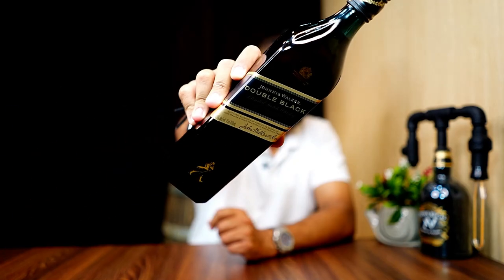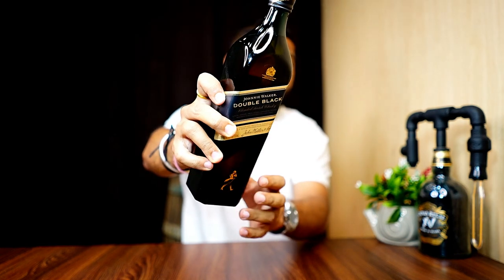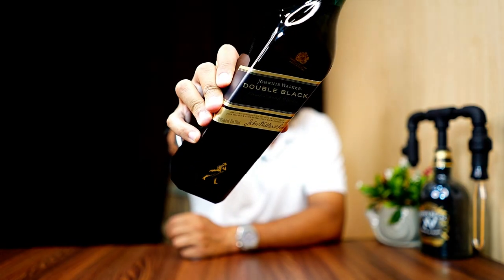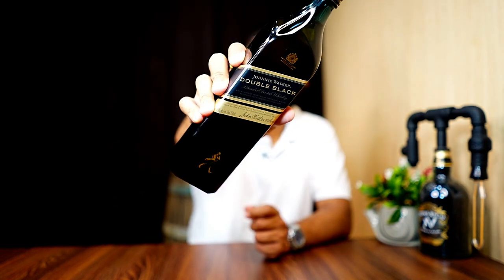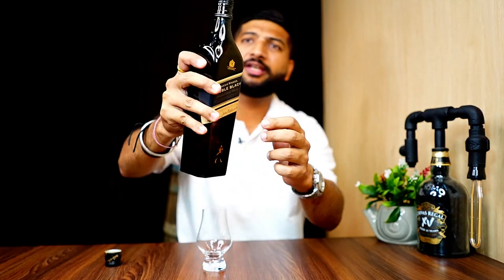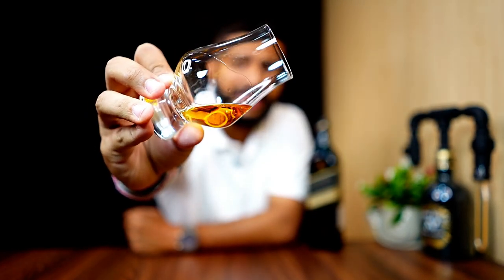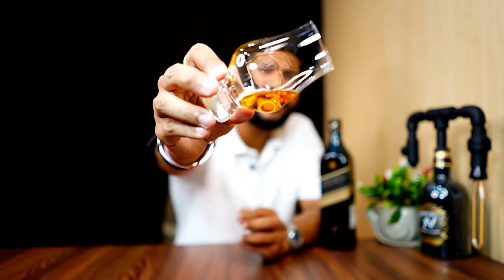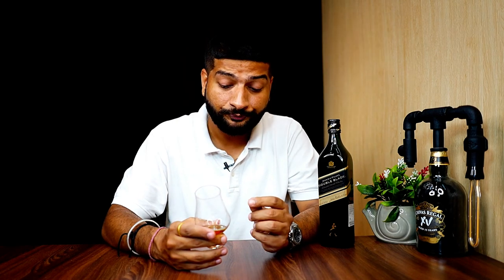Johnnie Walker Double Black | Best Scotch in 3000 | The Whiskeypedia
WhatsApp for query , collaboration or promotions.

EK ZAROORI SOOCHNA ..